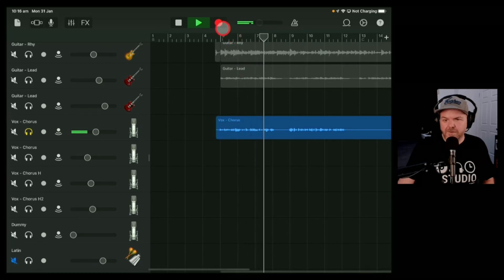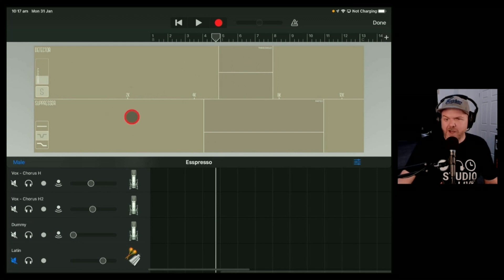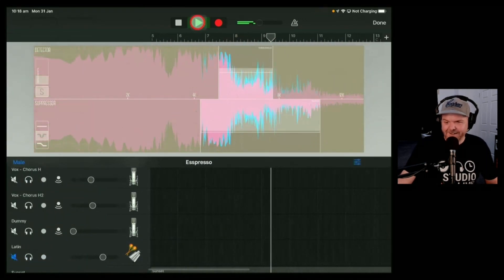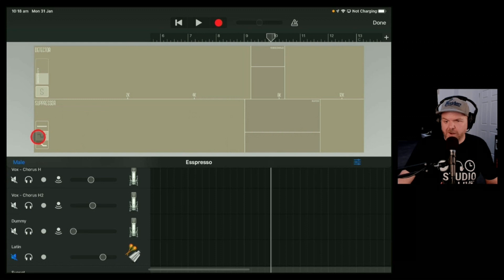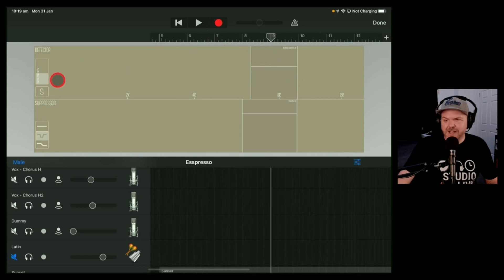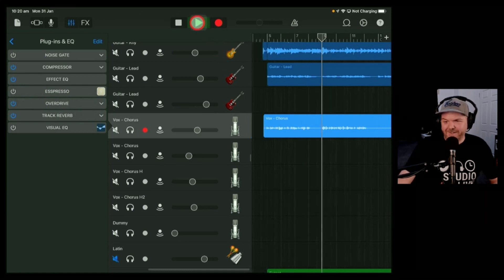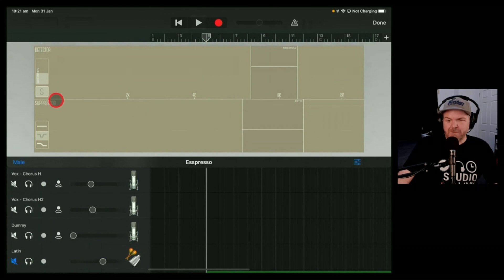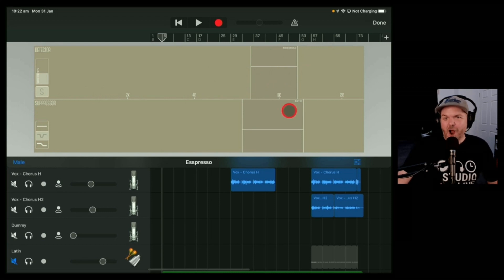Esspresso - De-esser plugin for iPad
How to reduce “S” sounds (sibilance) using a de-easer plugin (Esspresso) on iOS/iPad.

⏰ Time Stamps:
00:00 Esspresso De-esser
00:41 Interface
01:52 How to use
03:03 Solo feature
04:20 Demo